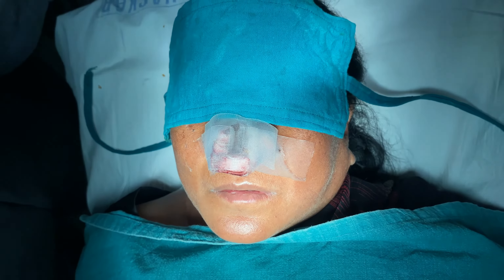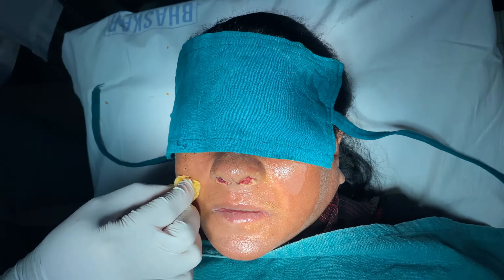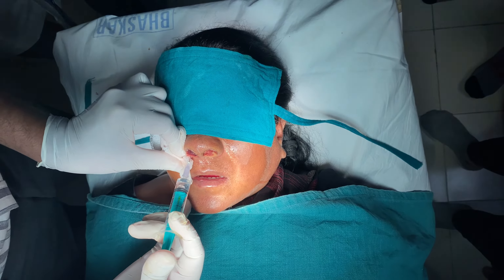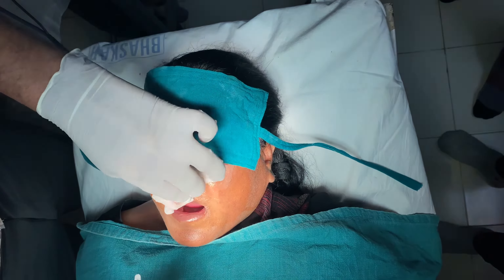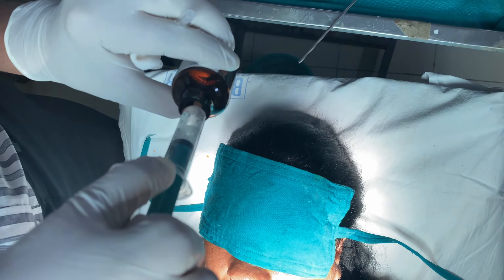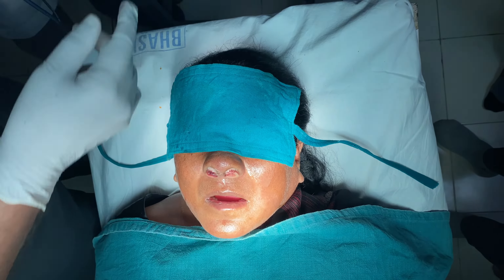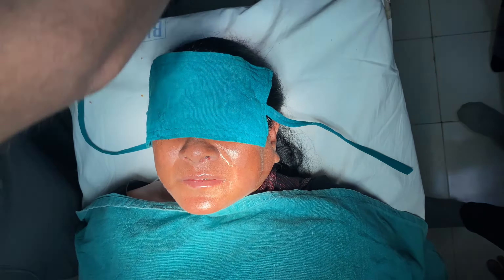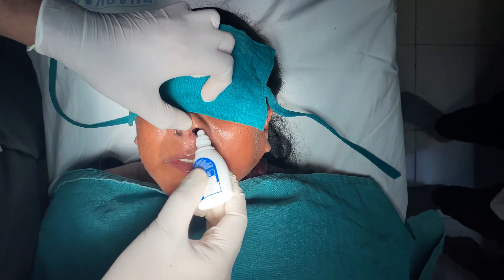NOSE PACK REMOVAL -EASY METHOD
PACK REMOVAL CAN BE DONE WITH ALL CARE AND EASE WITH THIS METHOD